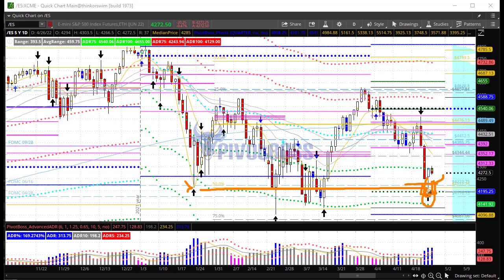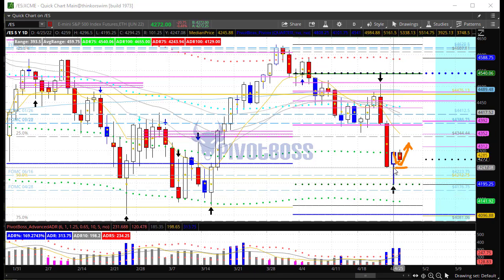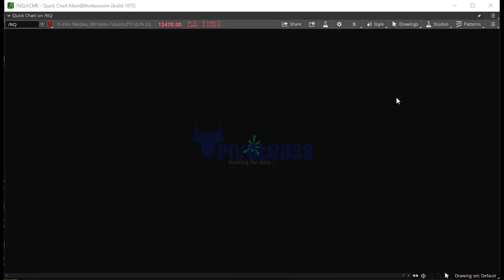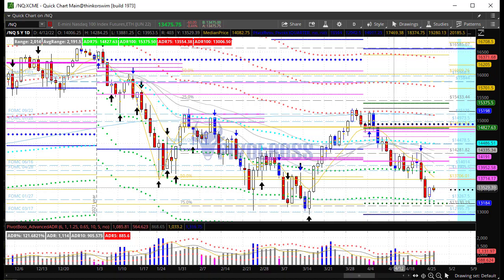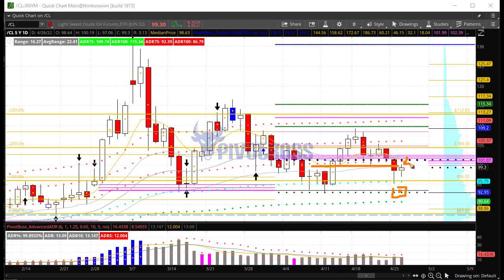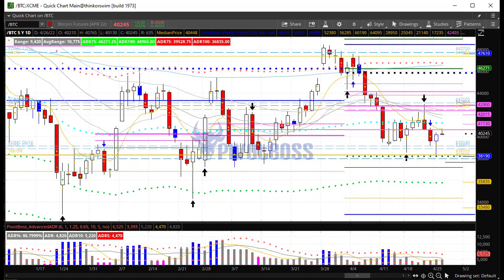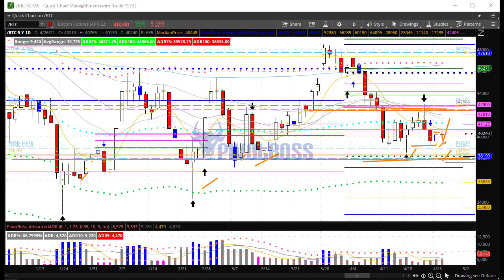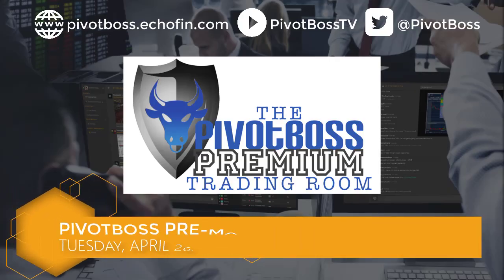PivotBoss Pre-Market Video [April 26, 2022]: Buy the Morning Dip?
APRIL 26, 2022 — TUESDAY AM

After strong lows yesterday, albeit not the strongest lows, we may see further strength ahead over the next 1-5 days. Morning weakness could offer an opportunity for bulls to defend ahead of late-day strength. Failure to hold above yMID by the end of the day would signal major weakness ahead. The major pivot to watch today in Crude is 100. Bitcoin and ETH continue to find strong lows at these price levels, which could signal another round of short term strength ahead.

Cheers!